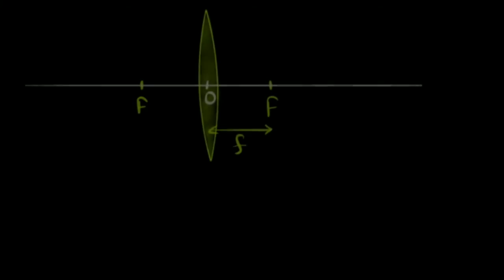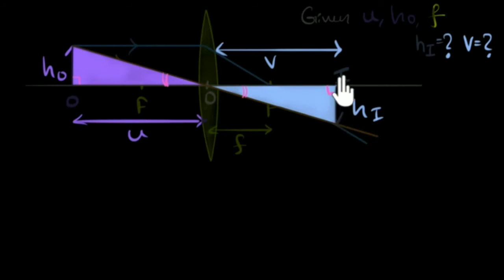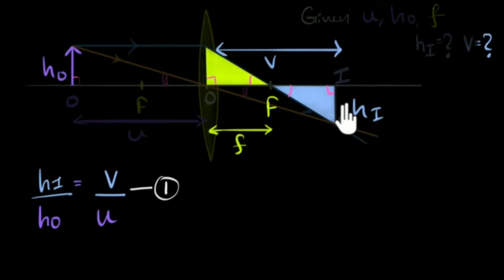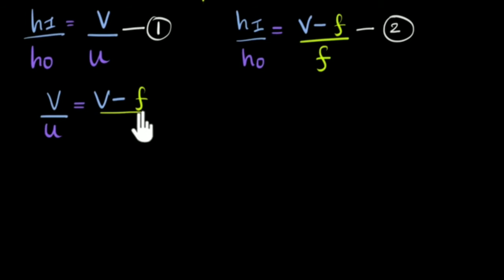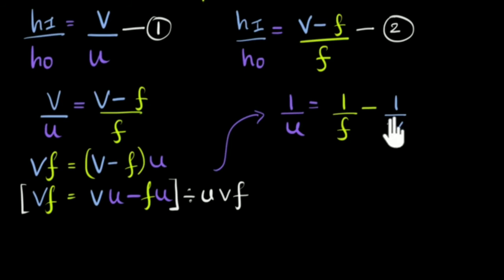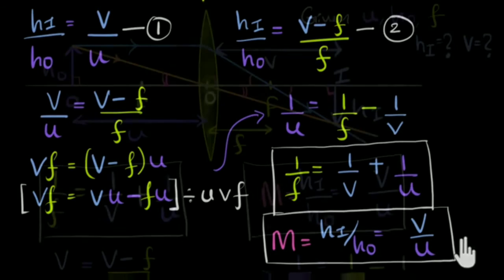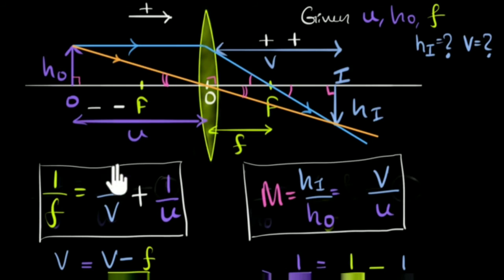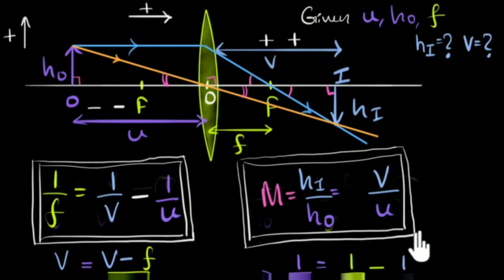Light 6 15/6/20 derivation lens formula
Educational derivation of lens formula